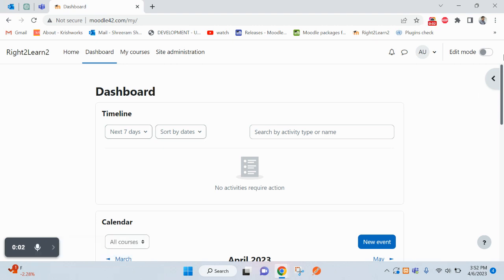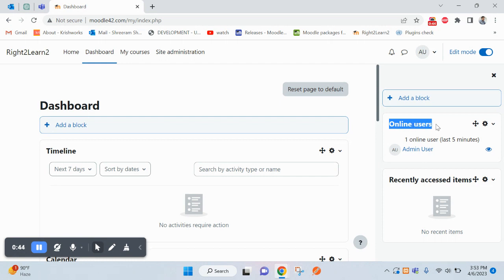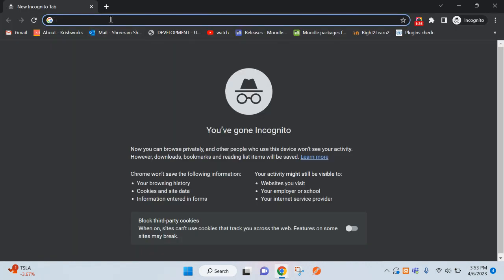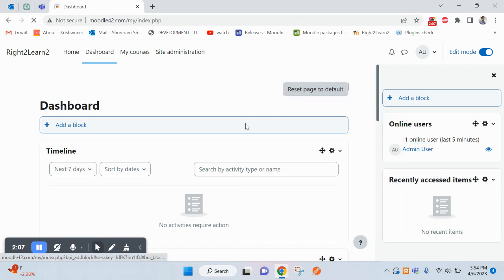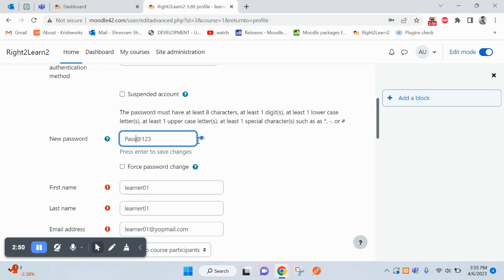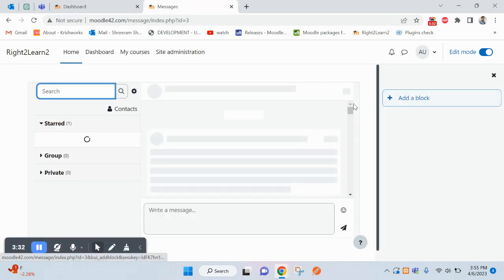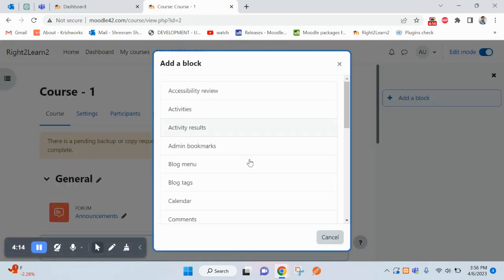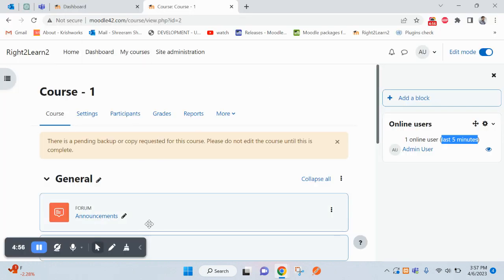Online Users in Moodle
- you will learn about how to get the list of online users in Moodle
- Online Users Block
- Can I use this Online Users Block on Dashboard
- Can I add this Online Users Block on the Course Page